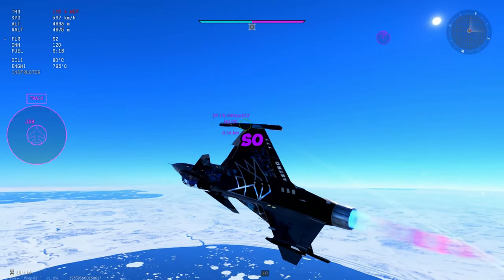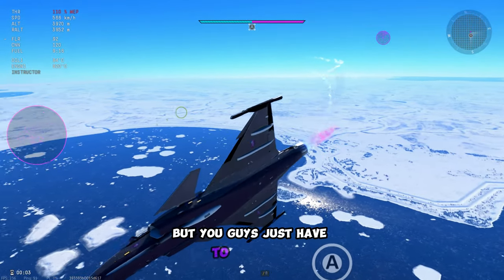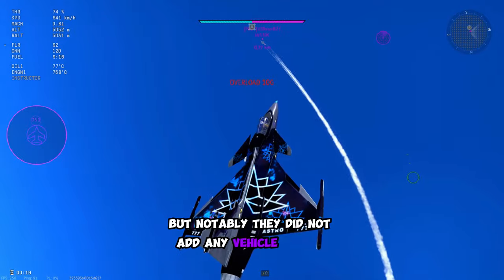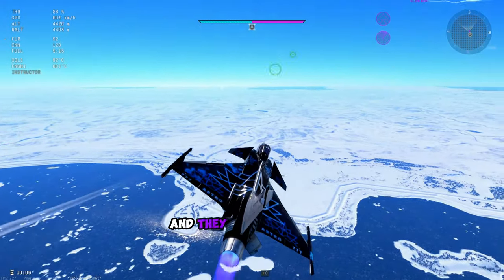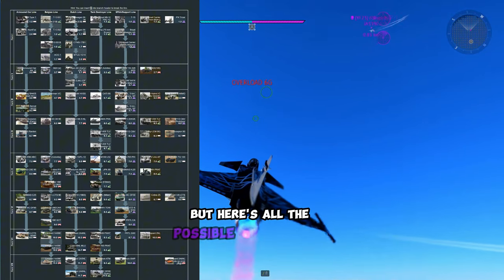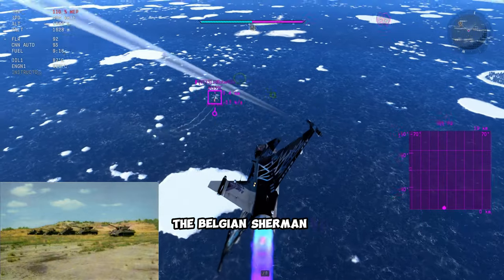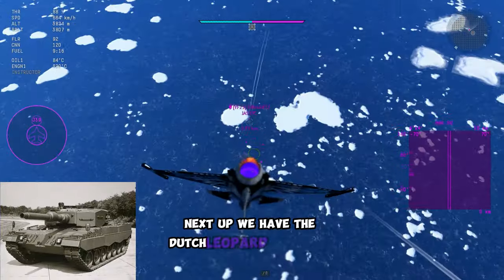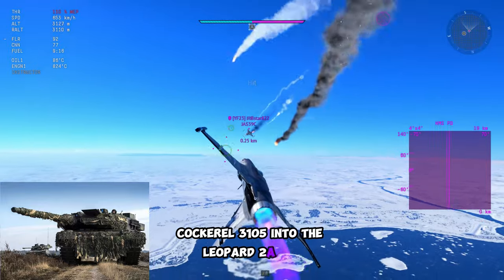My Prediction On War Thunder's Next Major Update: BeNeLux Ground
Here is my prediction on Warthunder's next ground update. You'll just have to trust me with the information here :3

Discord.gg/nbla